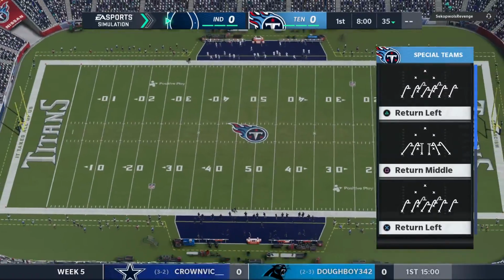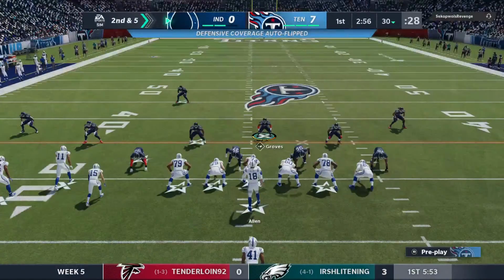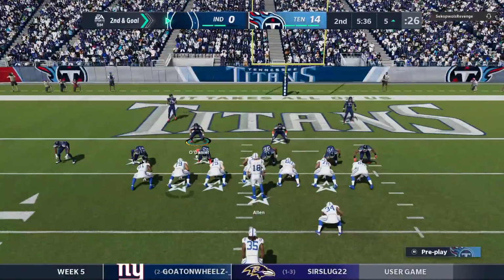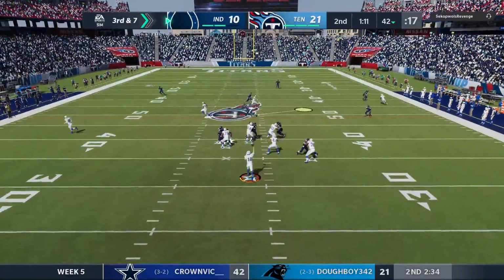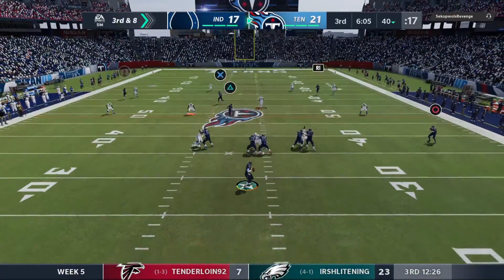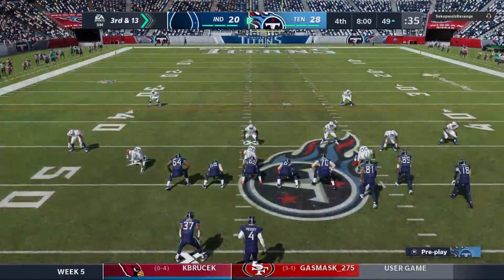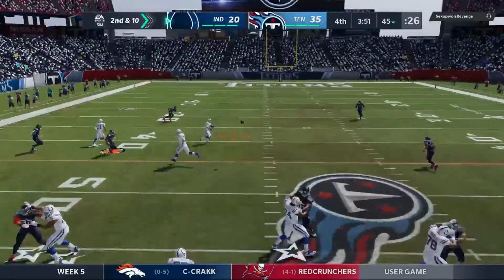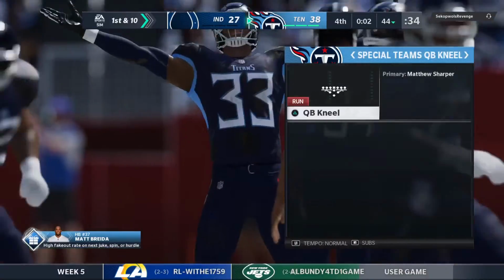Wez is trash